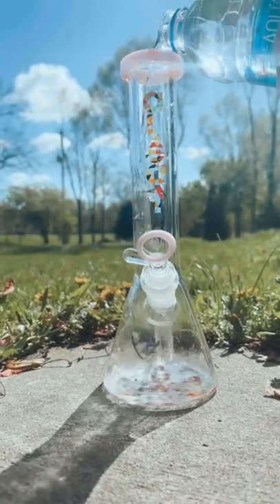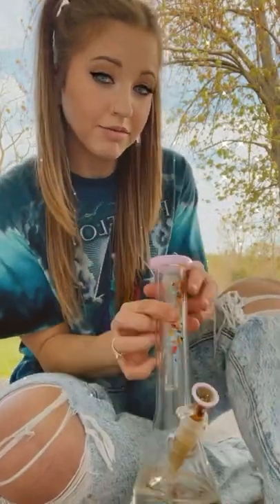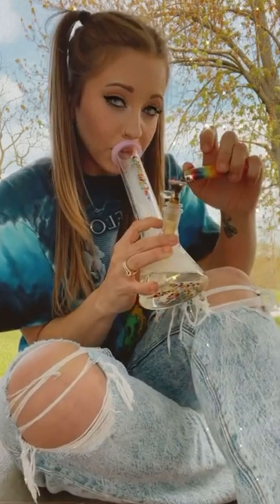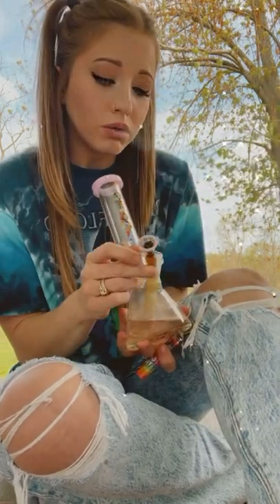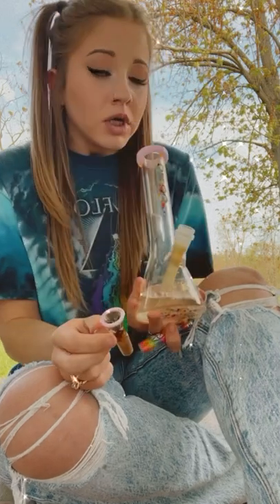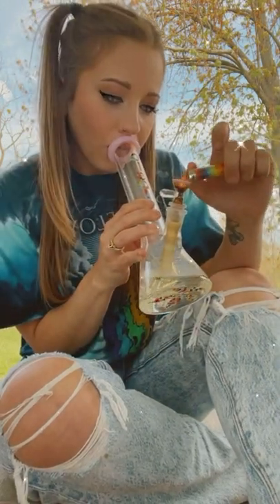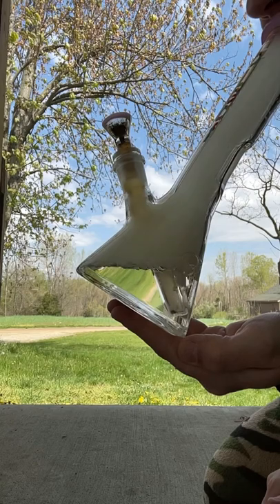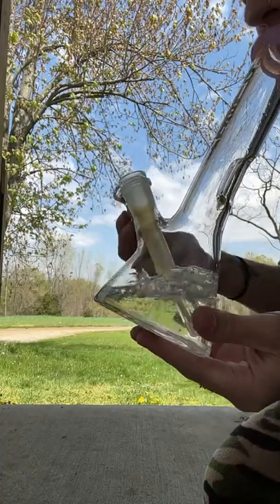aLeaf Glass Beaker Review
Told all my friends about this sick bong I got and for sure a killer price!!! I consider myself a connoisseur and I have gone through a lot of beakers in my life but I have to say. aLeaf glass is a game changer!! Quality for that budget price.

Check out their Instagram: @aleafglass

Beaker Stats:
-5mm Tube Glass
-4inch Lo Pro Custom Slitted Downstem
-Bowl with a Cute Handle
-Unique/Useful Ice Catcher